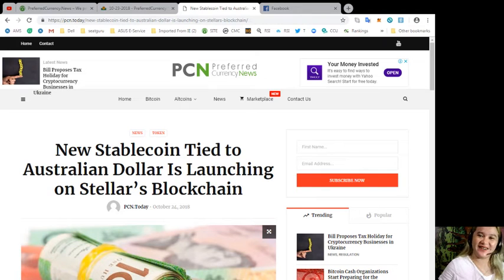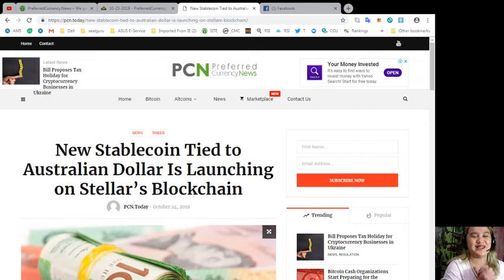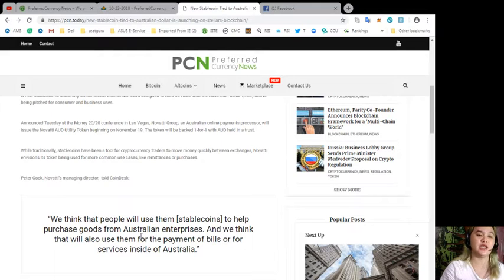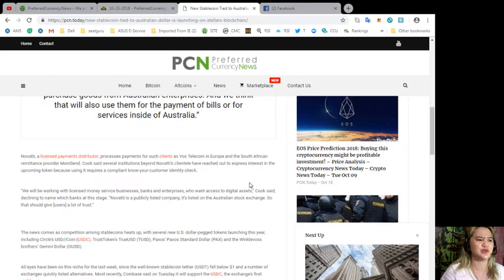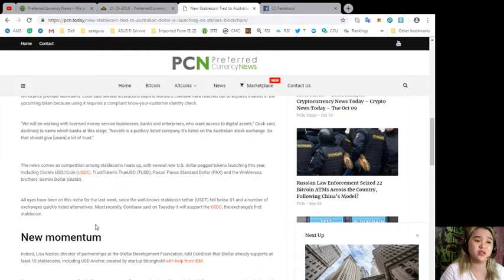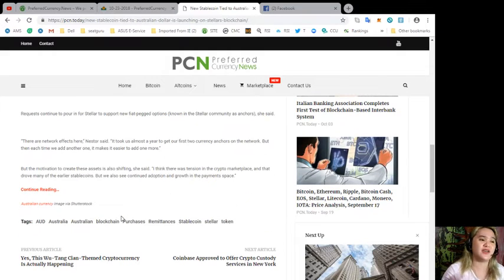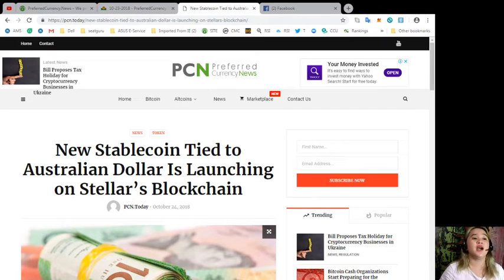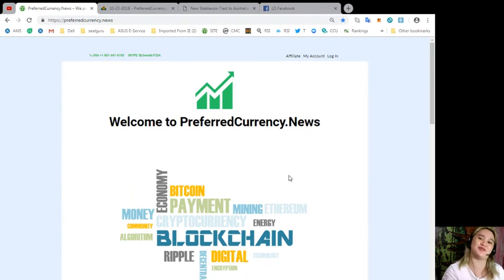New Stablecoin Tied to Australian Dollar Is Launching on Stellar’s Blockchain